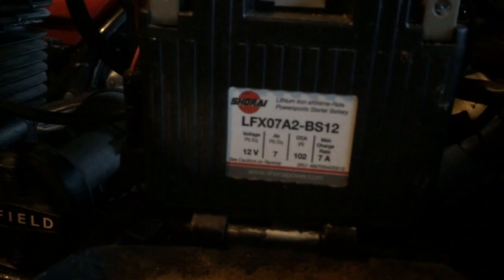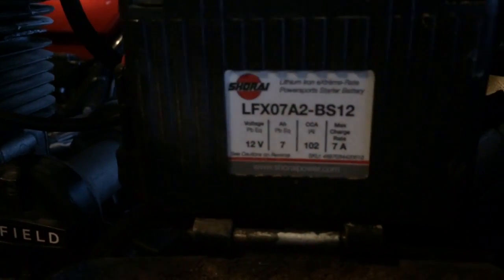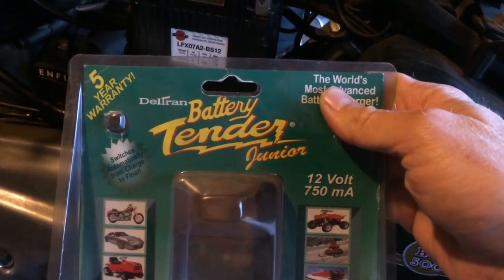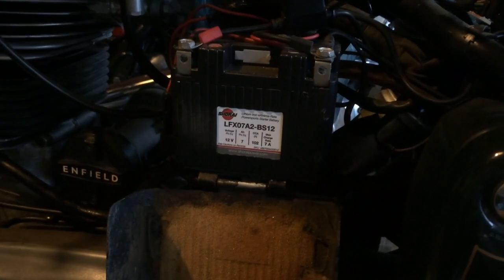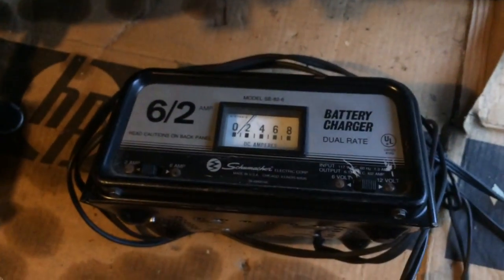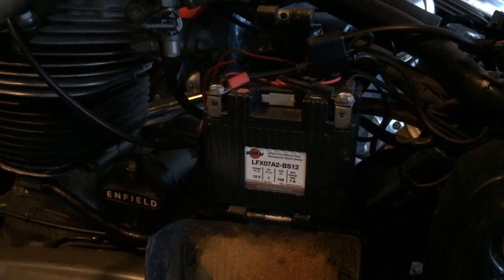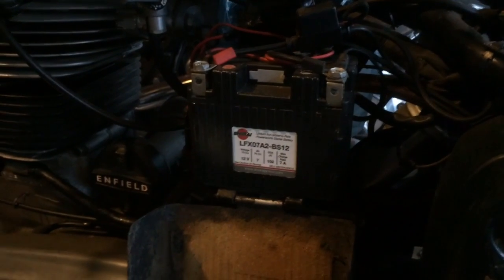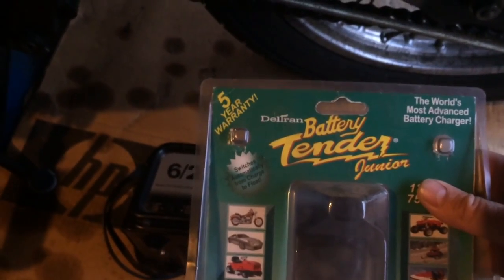How To Charge A Lithium Iron Motorcycle Battery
Here is how to charge a lithium iron motorcycle battery. A lithium iron motorcycle battery is very light and is supposed to hold a charge for a very long time, but if you're lithium iron motorcycle battery goes dead, you can use a car battery charger set on a two amp 12 V setting, and it will charge your lithium iron motorcycle battery in a few hours. The battery I am using in the video is a Shorai
lithium iron motorcycle battery.